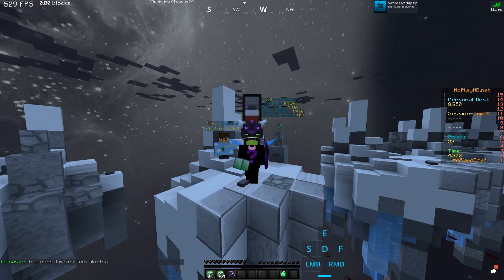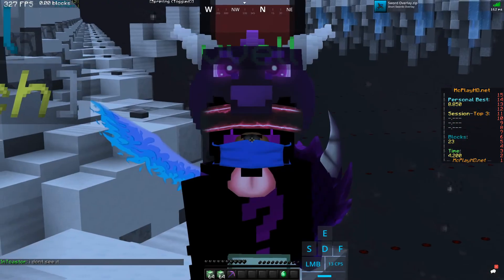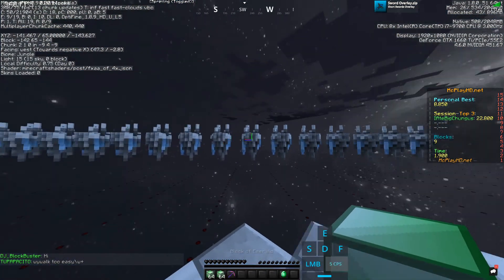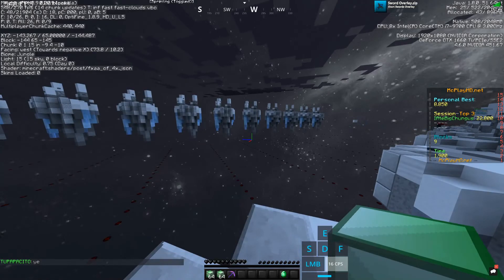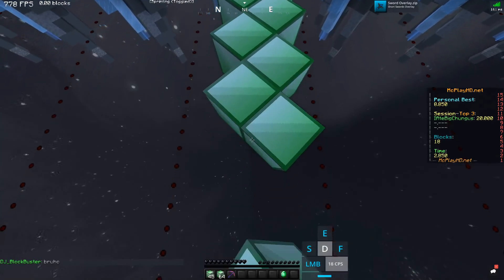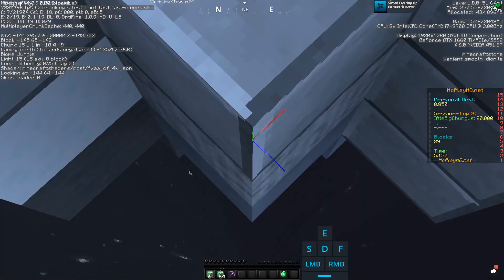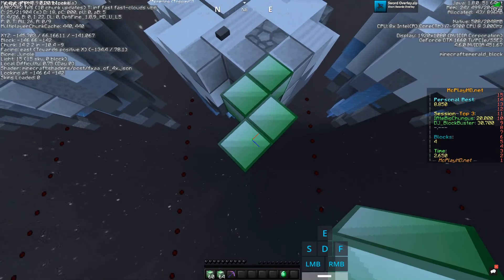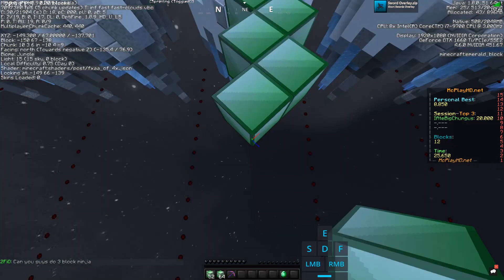How to incline godbridge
Helloooo today I made a inclined gb tutorial I hope you guy's enjoyed :))